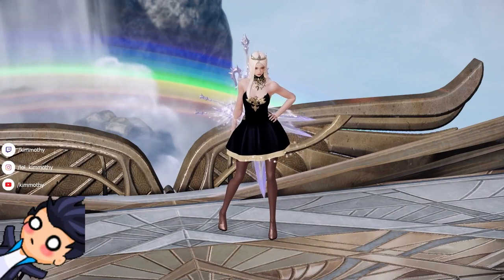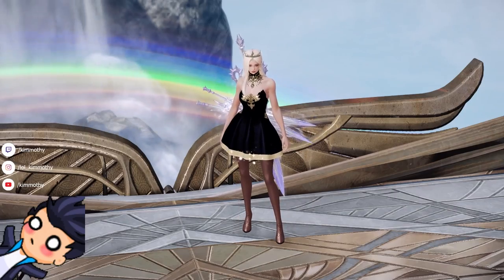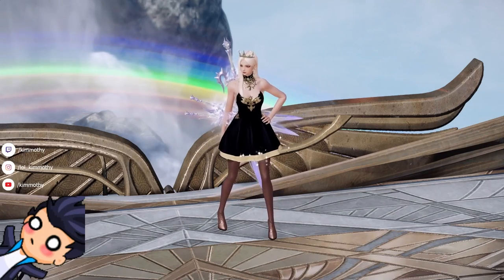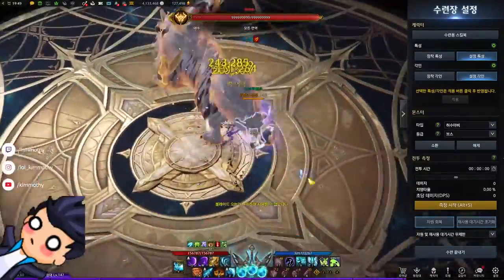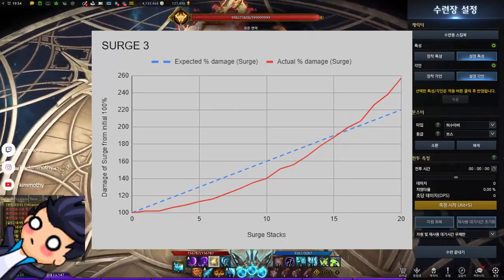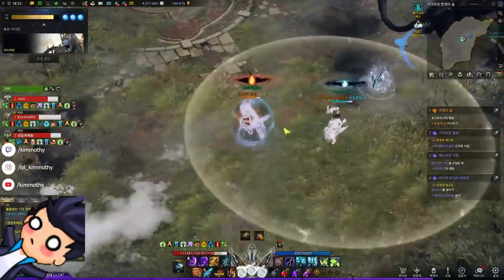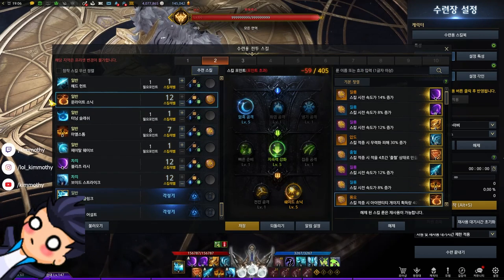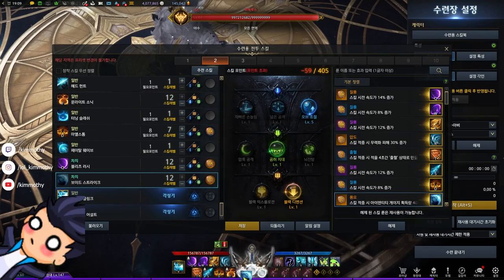Lost Ark | MATHEMATICALLY CORRECT SURGE DeathBlade Build and Guide by a Korean DeathBlade Main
Post Balance Patch Guide and Build for Surge (Burst) DeathBlade: Surge 1 vs Surge 3 tested, Ideal stack combos (20 or other stacks), Skill variations and damage cycles.

The Balance Patch for all classes in Lost Ark was released recently. I go over the Surge DeathBlade changes and talk about the specific details about the changes through an Experimental angle where the damage differences are all calculated (So you know what to expect for NA/EU servers in the future). This was done differently from my usual style of videos and was more knowledge heavy - I hope those of you who like these kind of videos do appreciate it!

Timestamps:
0:00 - 1:03 - Intro, engraving changes, damage expectations
1:03 - 1:53 - RQ, Hypothesis, Variables (Frame of our experiment)
1:53 - 2:14 - Test Setup
2:14 - 2:55 - Finding out Surge BASE damage and expectations
2:55 -  3:23 - Testing phase with my thoughts
3:23 - 4:22 - Results and Discussion
4:22 - 5:32 - Conclusion
5:32 - 7:25 - Damage/Stack cycles and variations
7:25 - End - Outtro

This video can be applied from T1-T3, including all the way to late game in Tier 3 for future content as its regarding engraving changes.